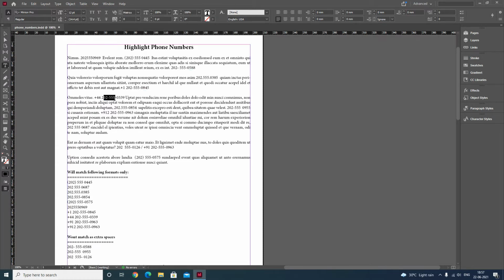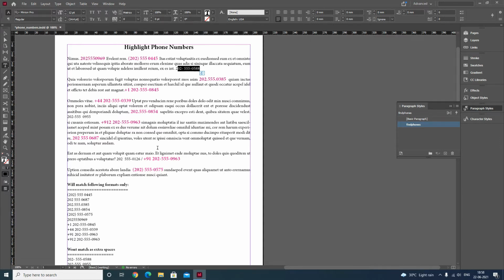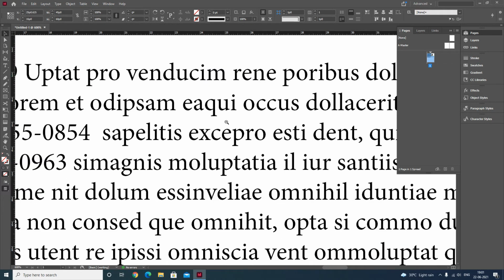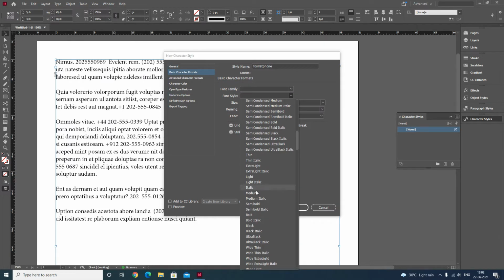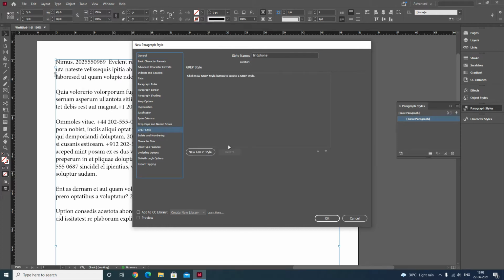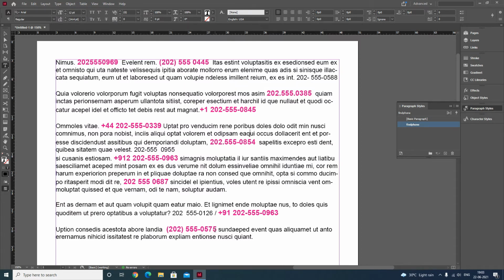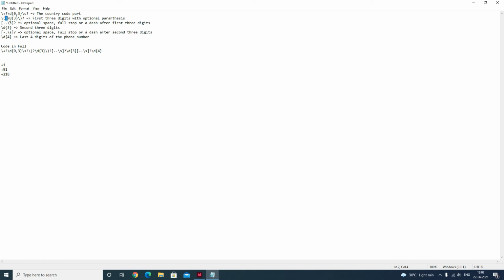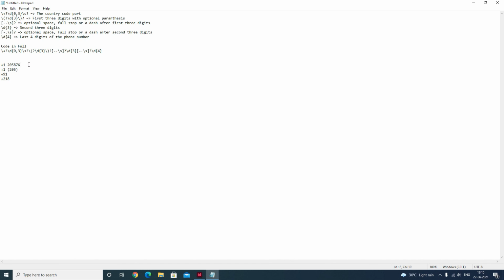Match phone numbers in InDesign using grep styles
In this video I have showed how to match phone numbers in InDesign using grep styles.

Wont match as extra spaces

\+?\d{0,3}\s?  //The country code part
\(?\d{3}\)? // First three digits with optional parenthesis
[-.\s]?  //optional space, full stop or a dash after first three digits
\d{3}  //Second three digits
[-.\s]? //optional space, full stop or a dash after second three digits
\d{4} // Last 4 digits of the phone number

Code in Full
\+?\d{0,3}\s?\(?\d{3}\)?[-.\s]?\d{3}[-.\s]?\d{4}